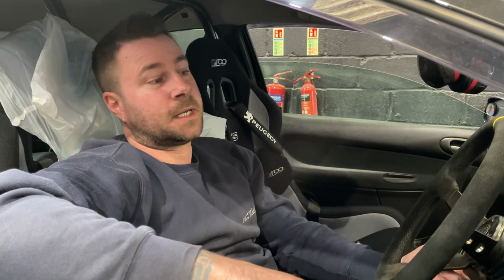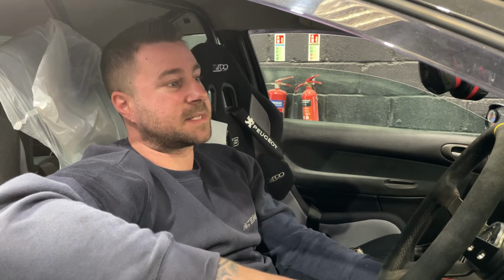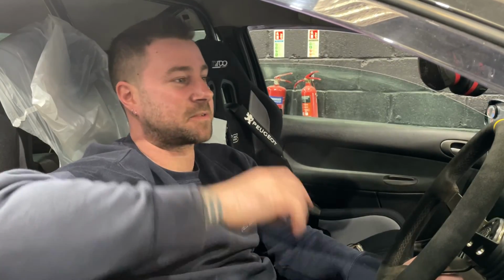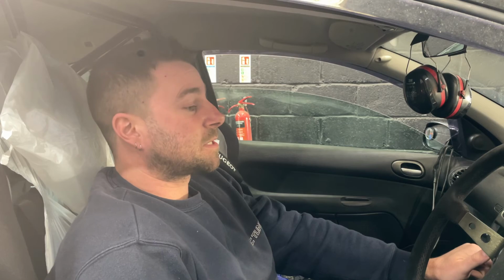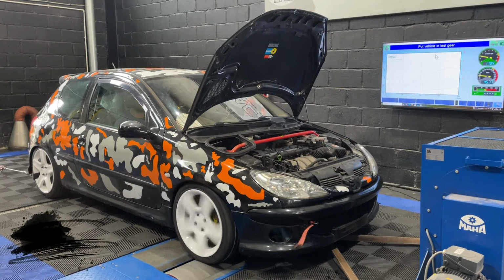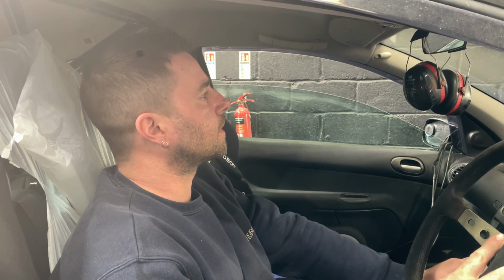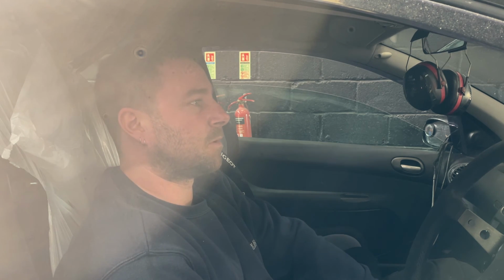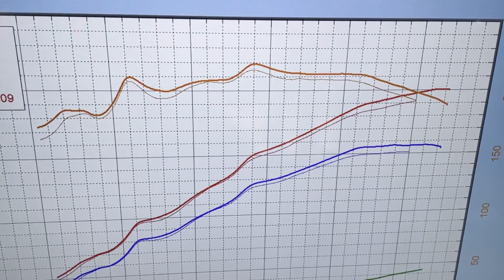Peugeot 206 GTI RC Track Car In for Dyno Tuning & Full Send!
Full Spec -
Exhaust modifications
Panel filter
Camshaft upgrade